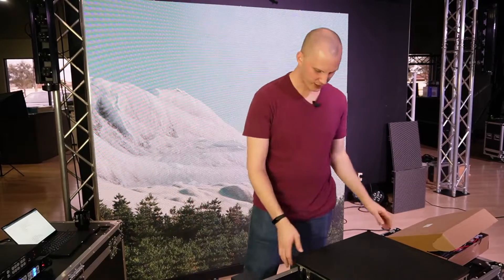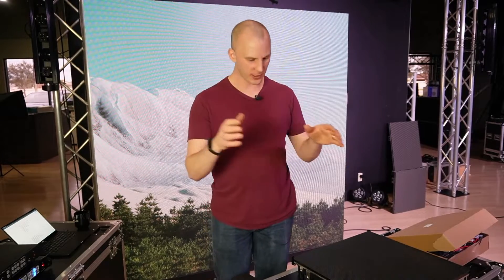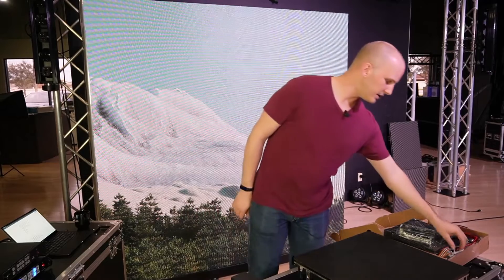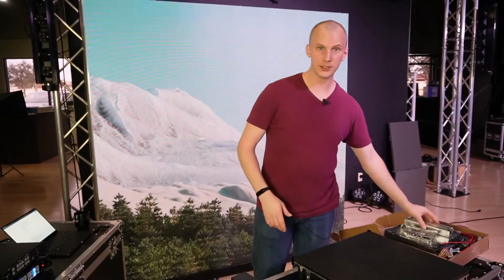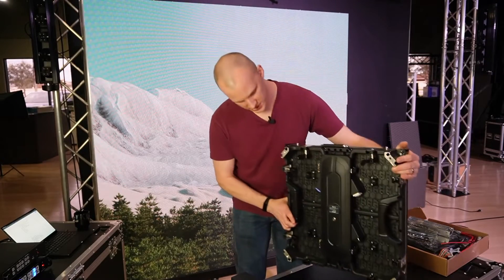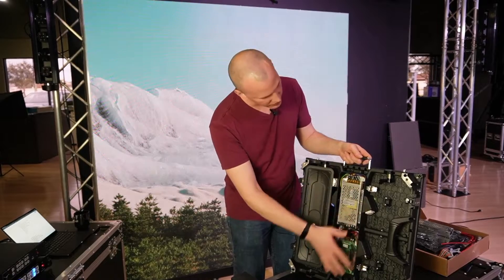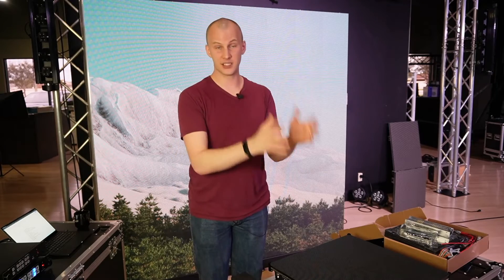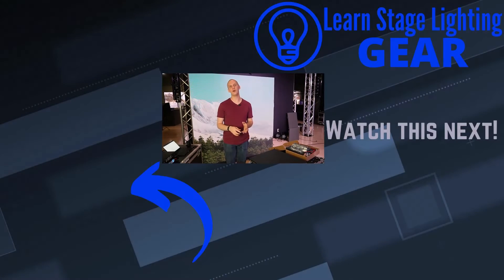How Do You Choose An LED Video Wall Panel?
What factors do you need to consider when you are choosing a LED panel for your LED Wall?

David demystifies it all in this video and will help you in making the right decision.

00:00 Introduction
01:06 Does your processor play an important role with your panel?
02:58 Power Supplies
04:26 Other features you need to know about
04:59 Will your LED Wall be permanent or portable?
05:30 Think about the packaging
06:24 Closing

If you are interested in any of the Gear used and Reviewed in our videos take a look at our